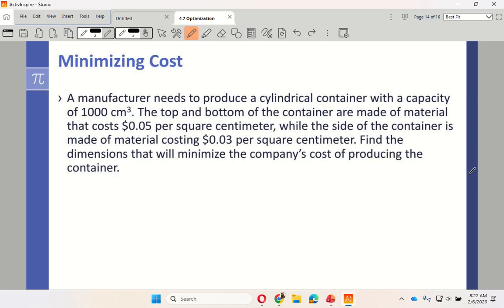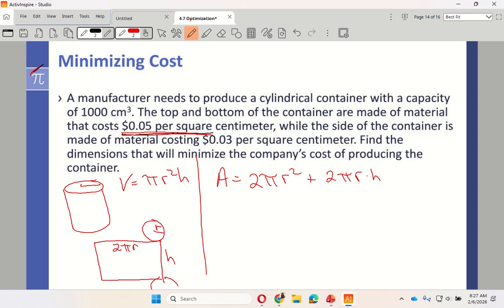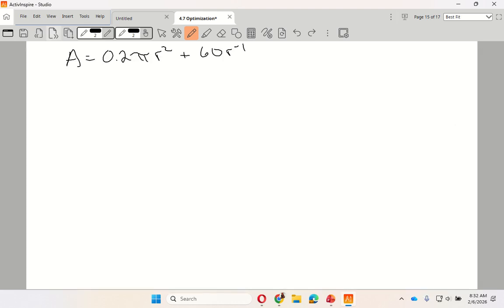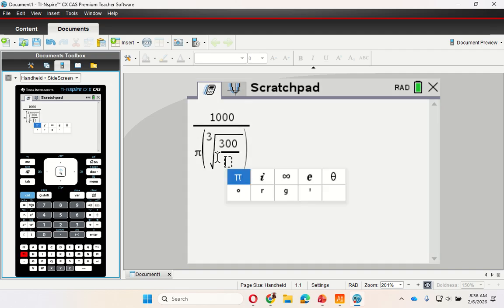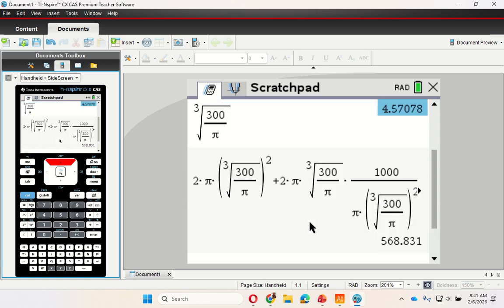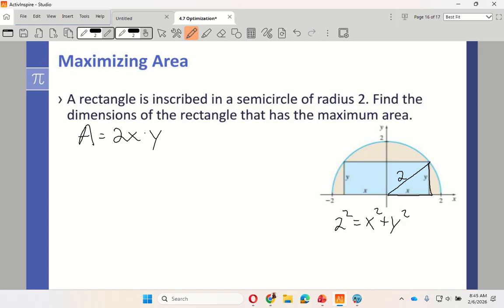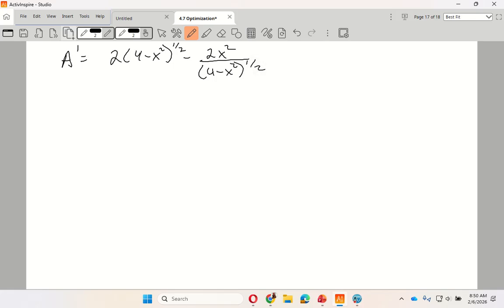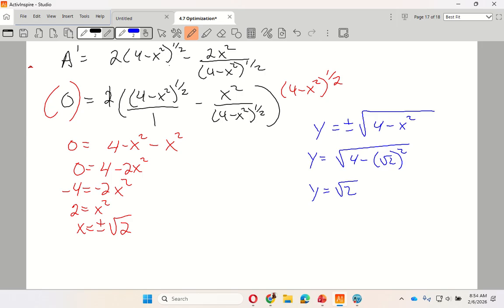4.7 Optimization D